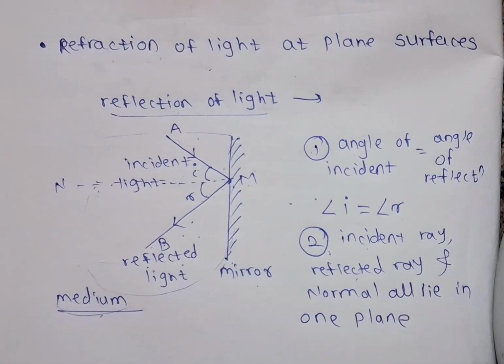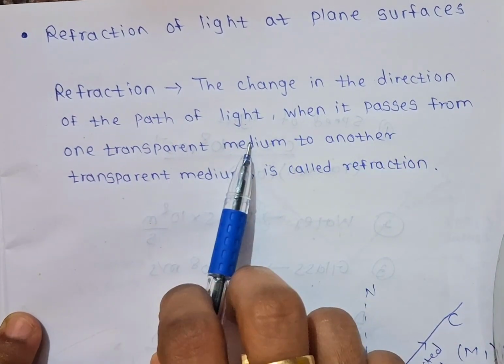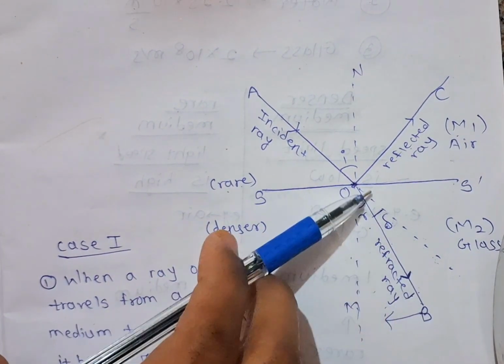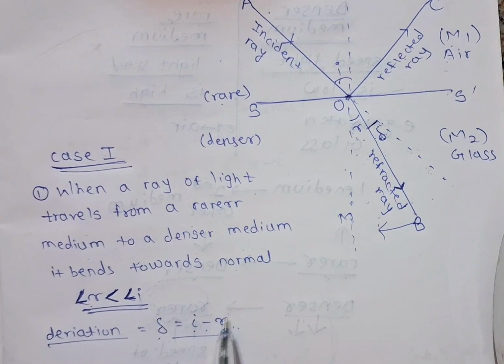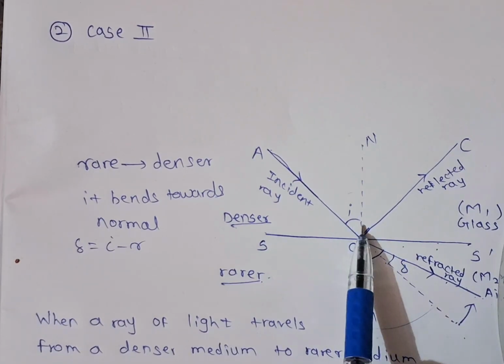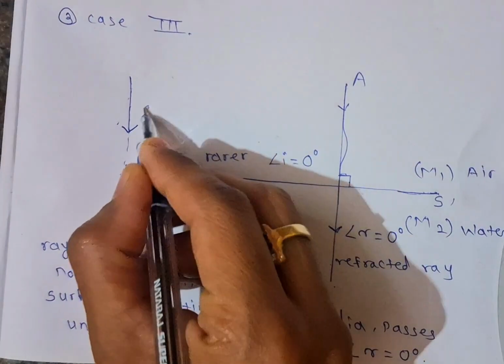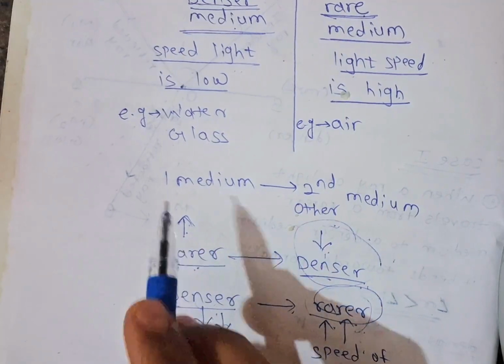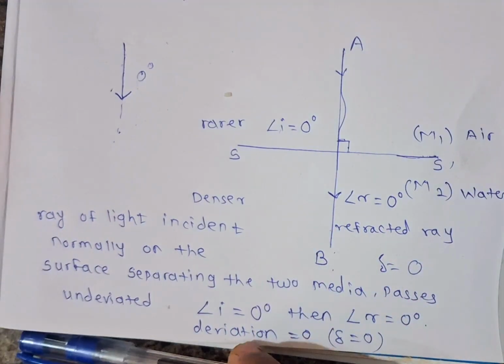Refraction of light on a plane surface (ICSE board class 10,Bsc)Optics